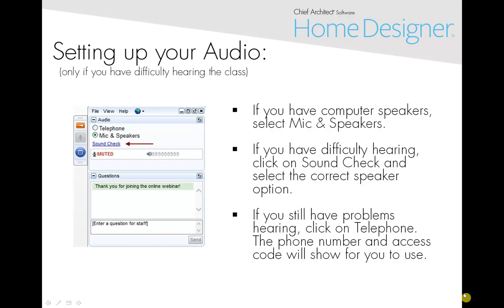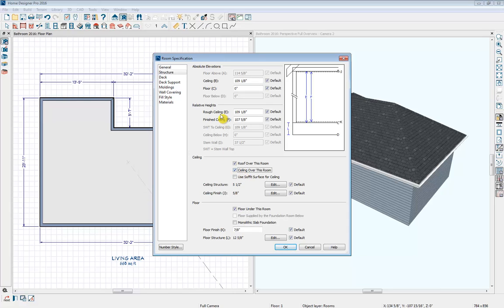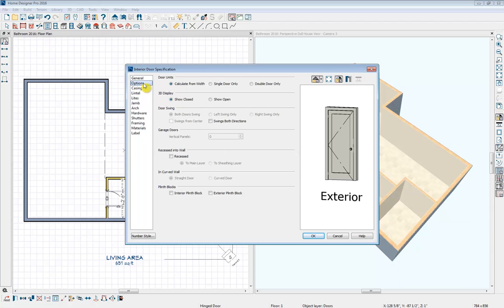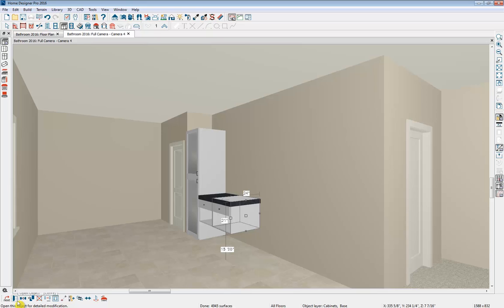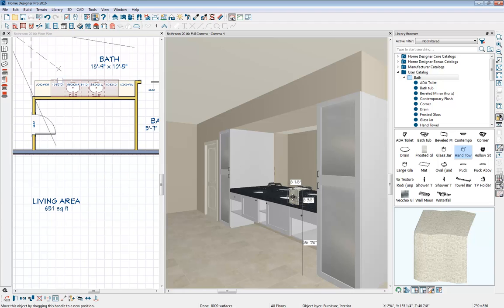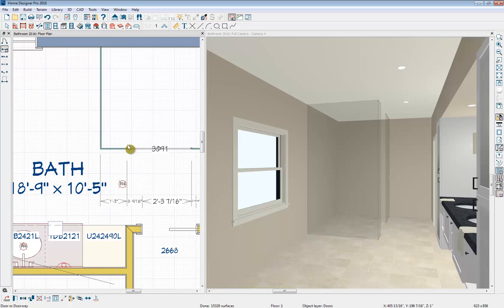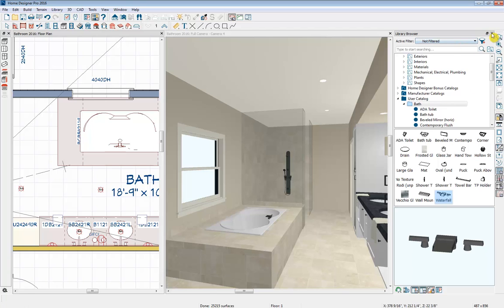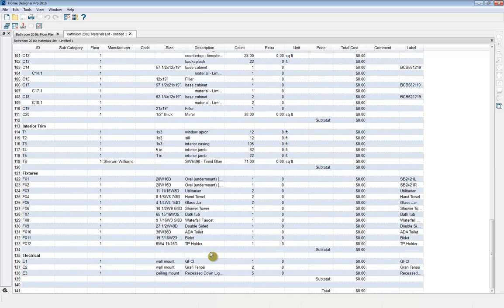Home Designer 2016 - Bathroom Design Webinar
In this webinar we will create a custom master bathroom including a vanity, glass shower, built-in tub, and fireplace. We will also demonstrate how to modify lighting and materials.